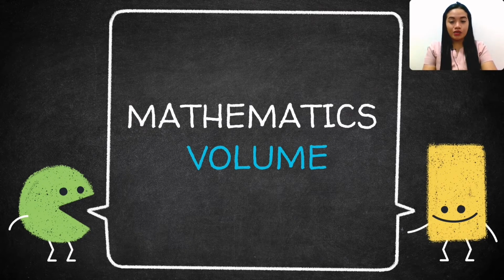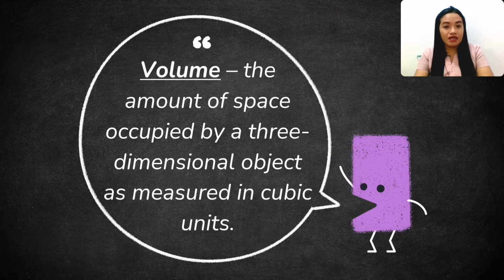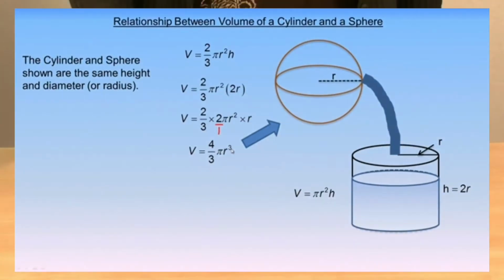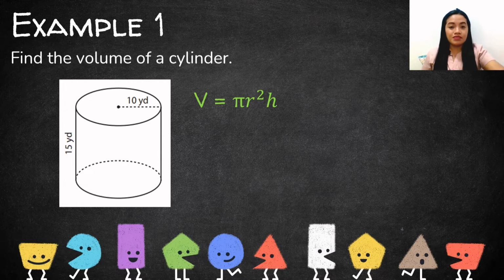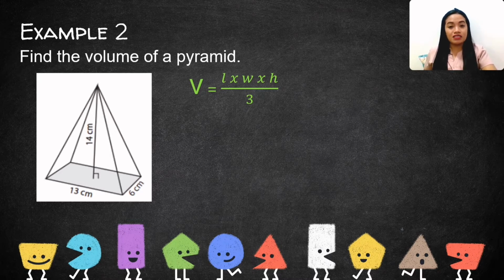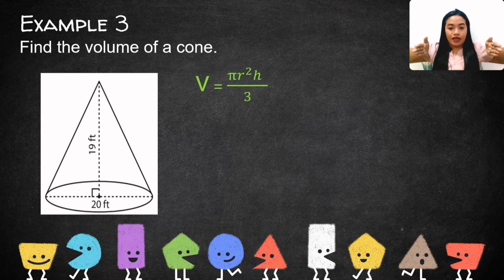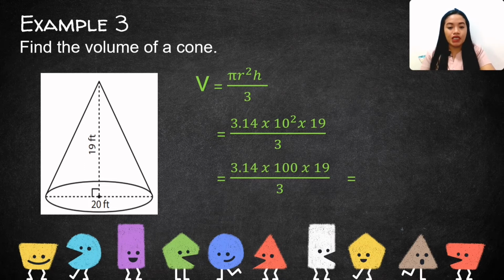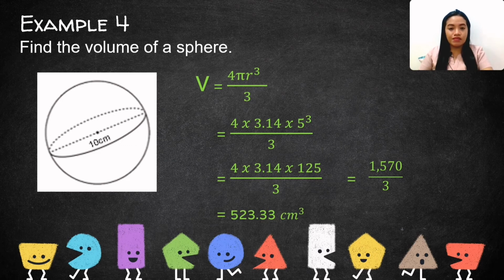Volume of Solid Figures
At the end of this video, you are expected to:
1. Determine the relationship of the volume between a rectangular prism and
a pyramid,
2. Determine the relationship of the volume between a cylinder and a cone,
3. Determine the relationship of the volume between a cylinder and a sphere,
4. Find the volume of cylinders,
5. Find the volume of pyramids,
6. Find the volume of cones,
7. Find the volume of spheres.